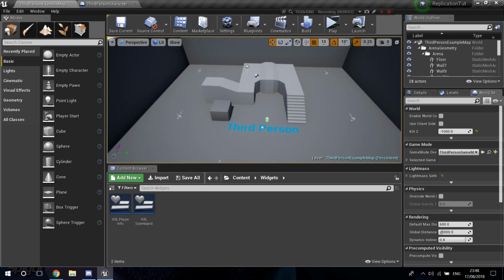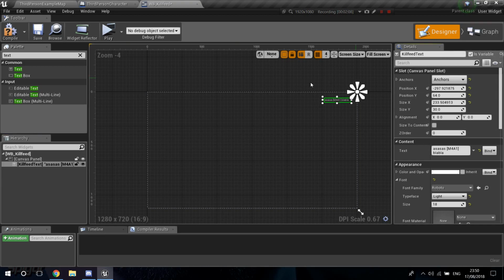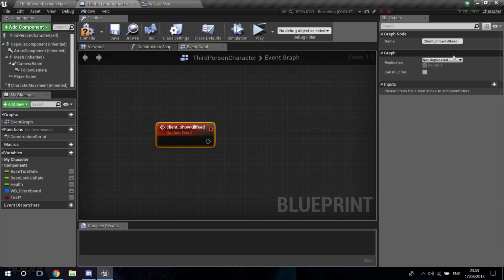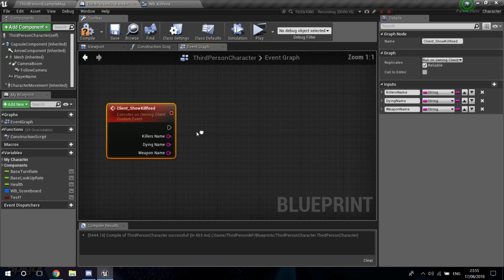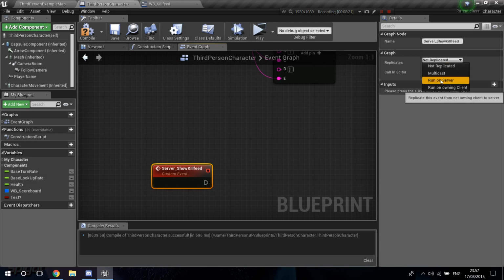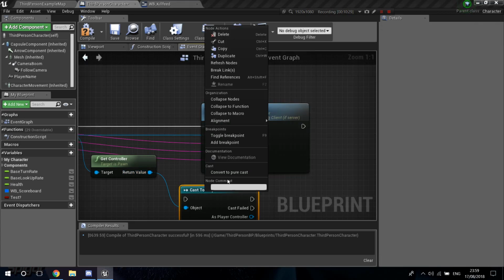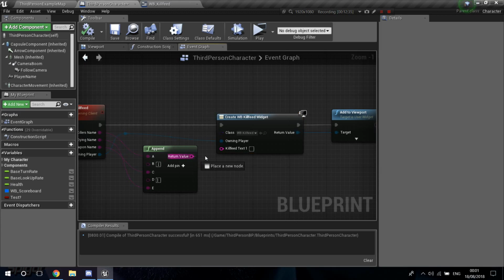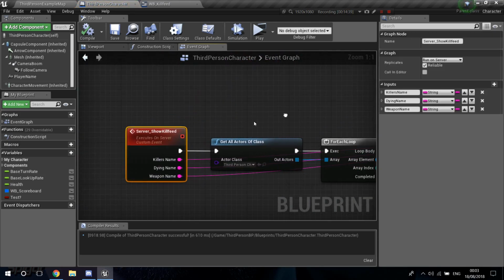UE4 Tutorial | Replication and Multiplayer | #8 | "Battlefield Style" KillFeed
Hi guys, today, at the request of a viewer, im going to show you how to make a killfeed, showing the killer, the weapon and the victim!